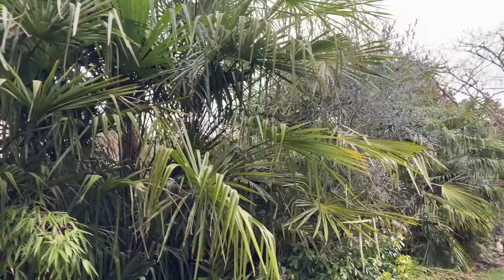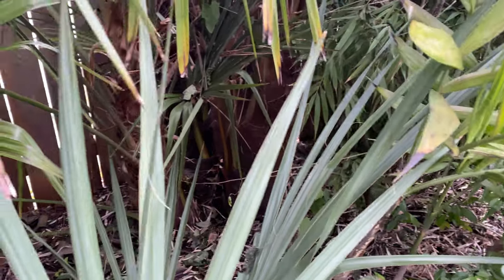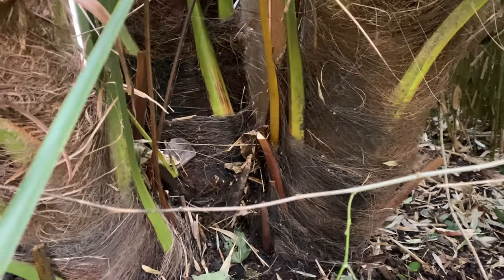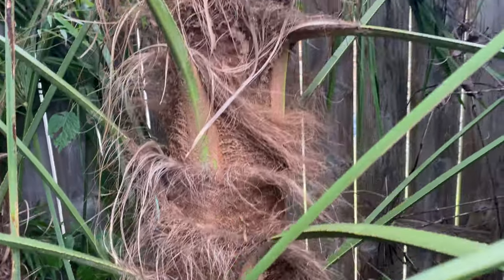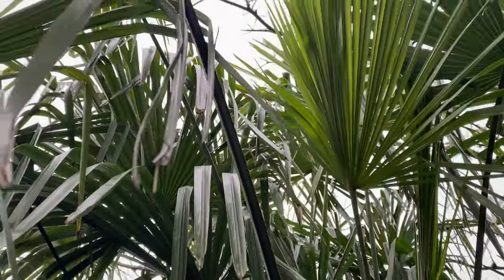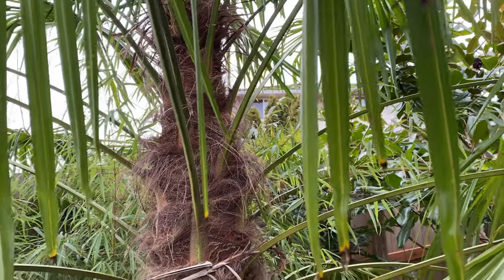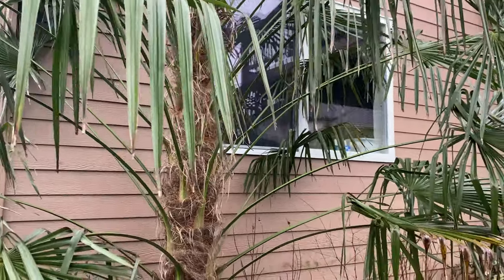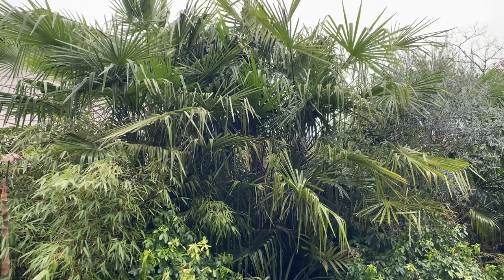Planting Trachycarpus in groups of three - Lessons learned.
Trachycarpus fortunei - The Chinese Windmill Palm